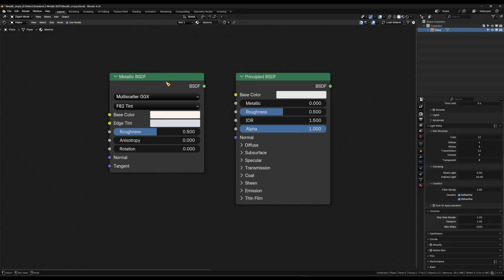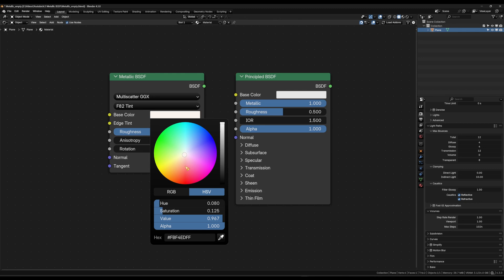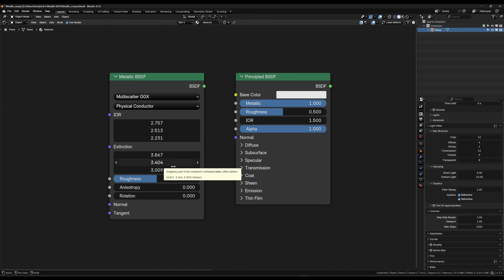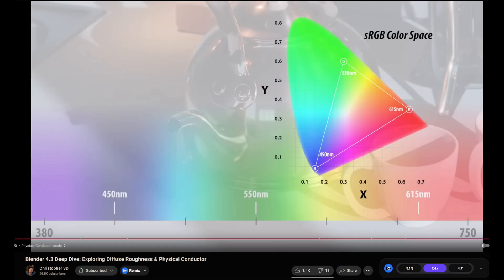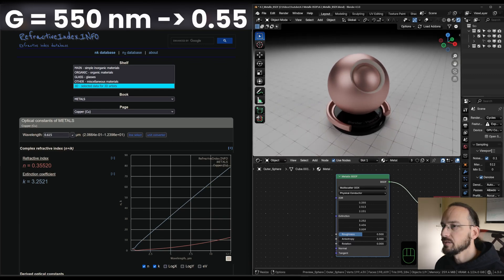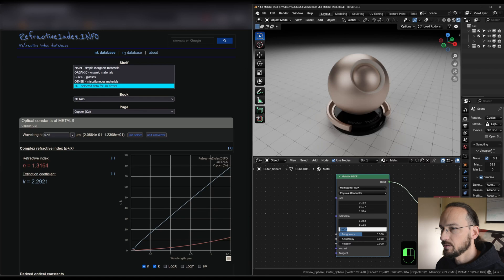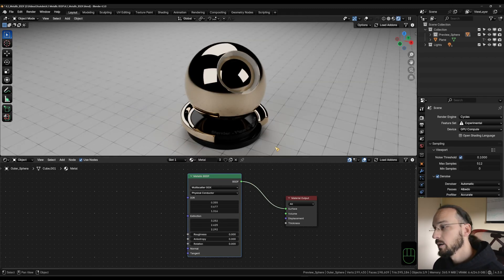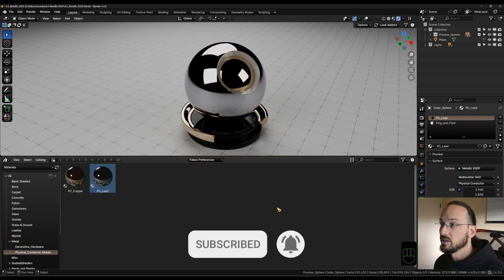Why you may NOT want to use the new Metallic BSDF in 4.3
Blender 4.3 has a new Metallic BSDF shader. In this guide I will show you the basics of the new metallic shader and I’ll discuss why this might not be the best use in every case and when you want to avoid it.

Chapters:
00:00 Intro
00:42 The new shader
02:28 How it works
04:50 Buyers beware